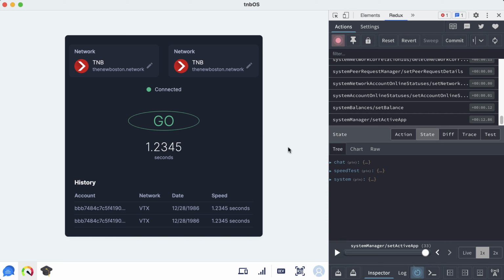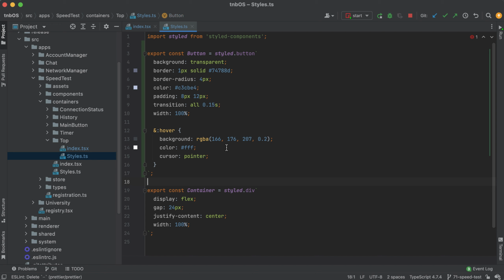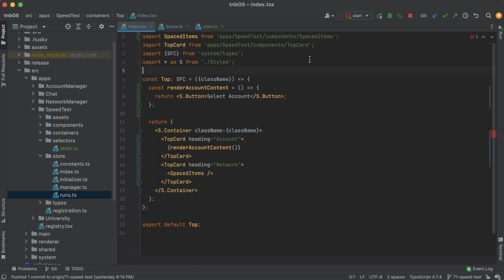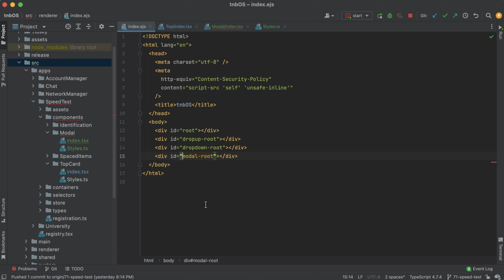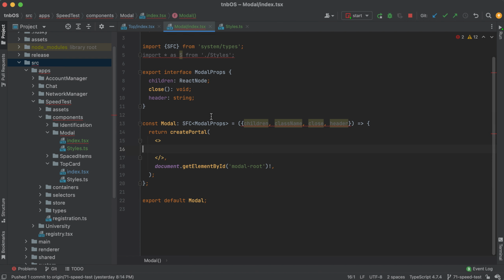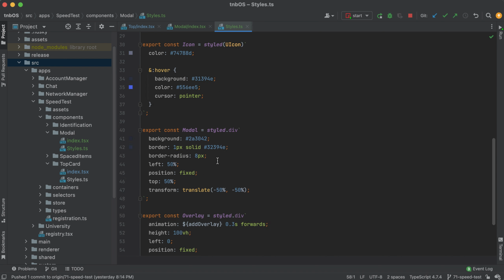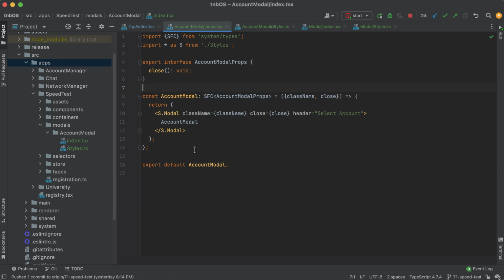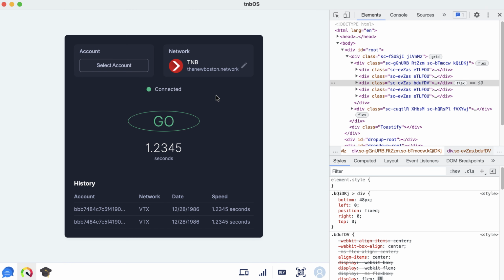Electron, React, and Redux - Tutorial 8 - Modals